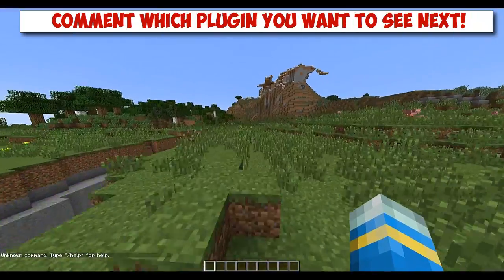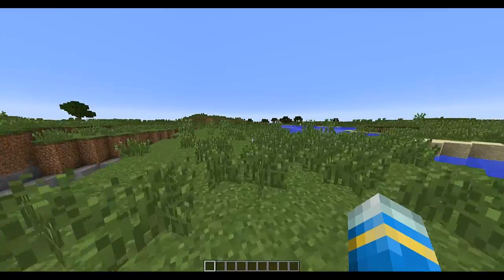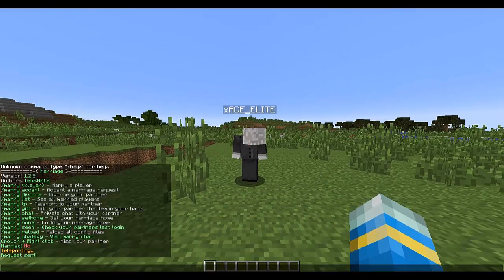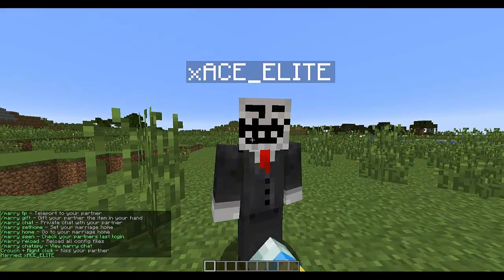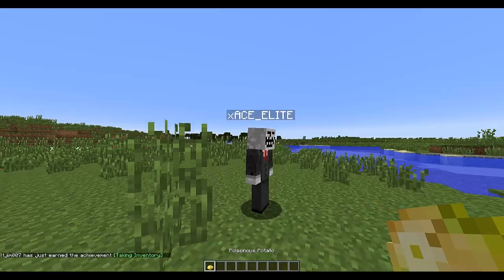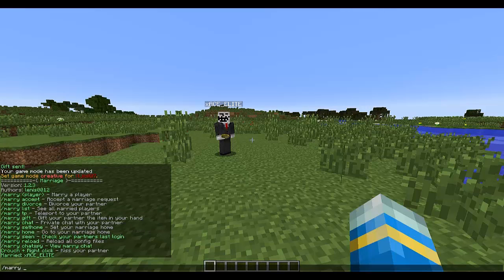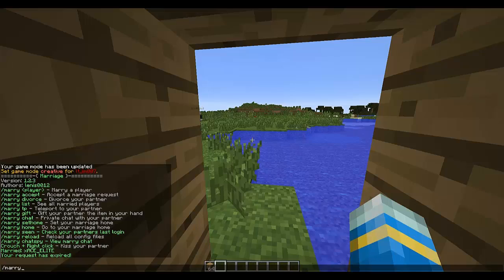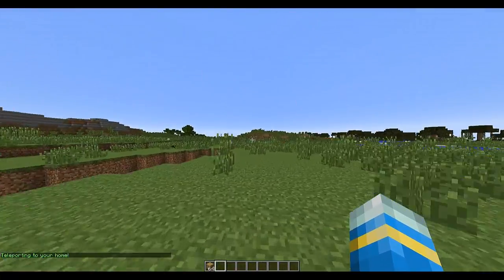Minecraft Bukkit Plugin - Marriage Reloaded - Tutorial